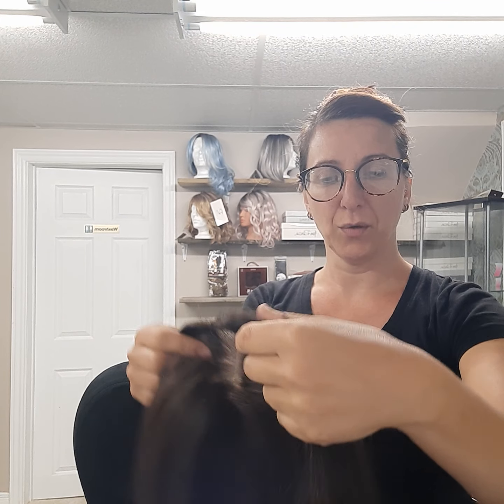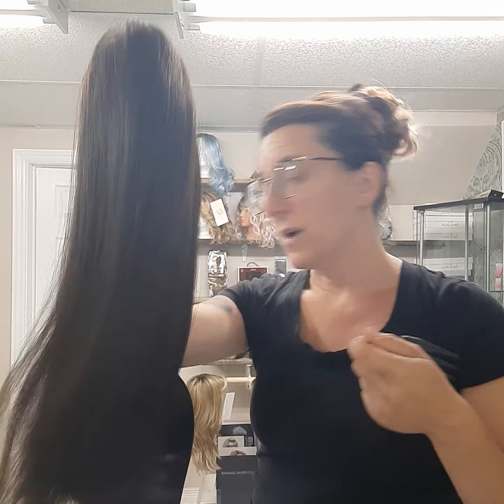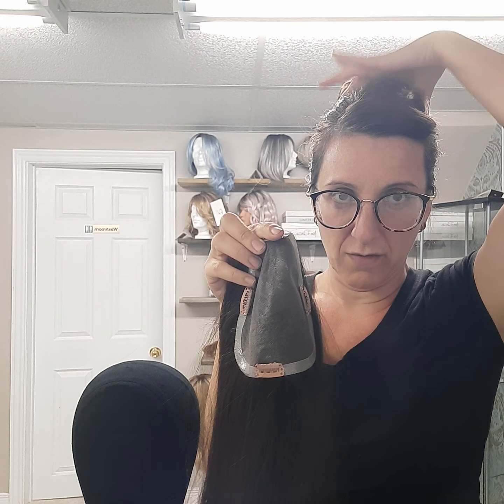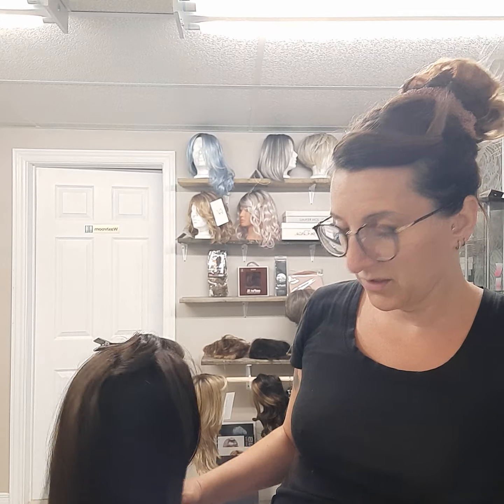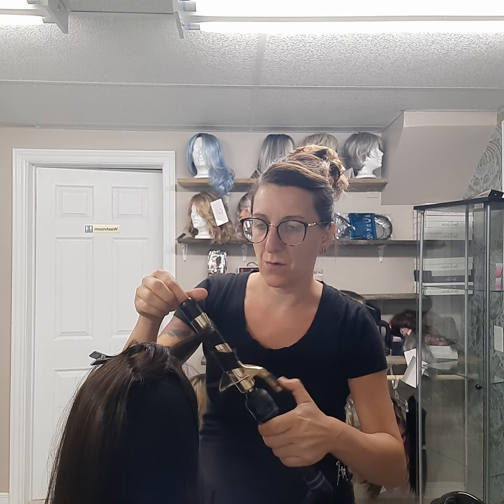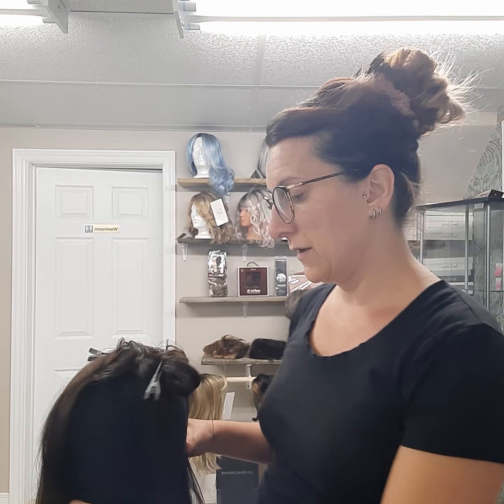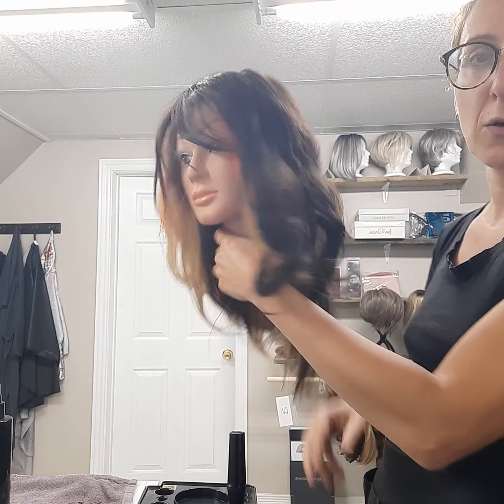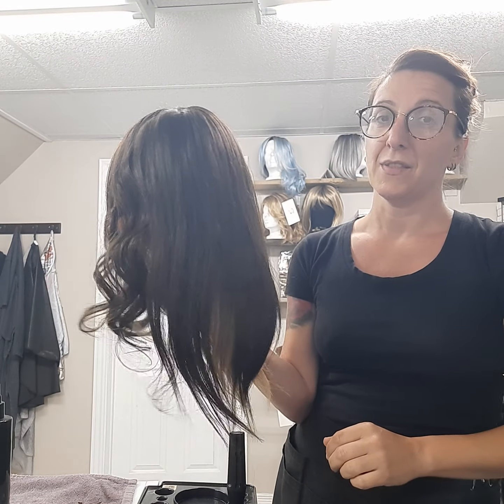Easipart xl hd colour 4 by Jon renau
easipart XL in colour 4 by Jon Renau.  heat resistant topper hamilton Ontario wigs toppers